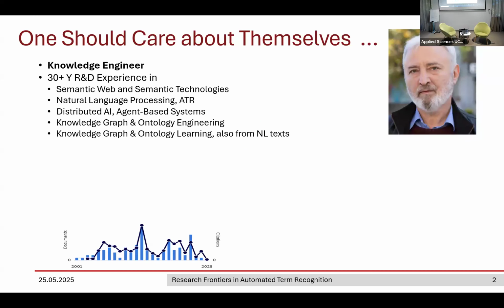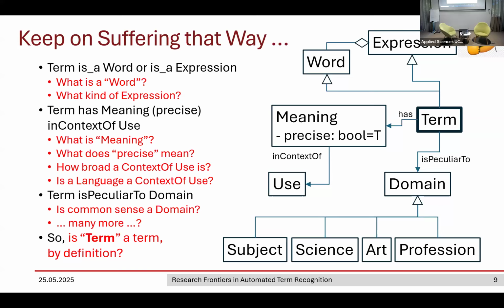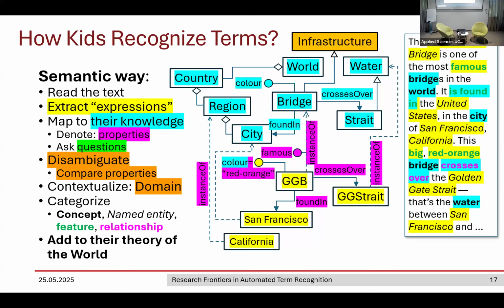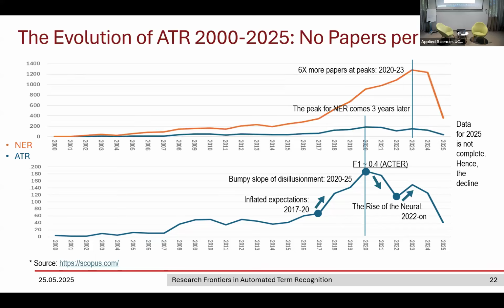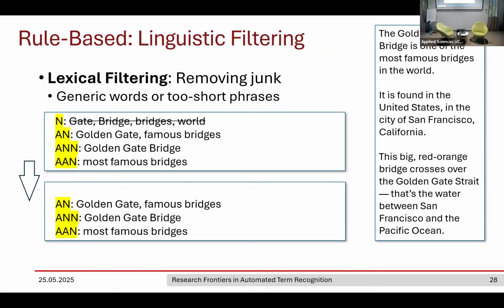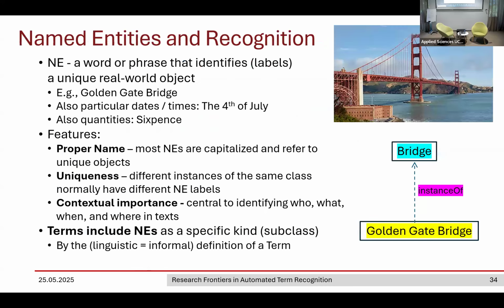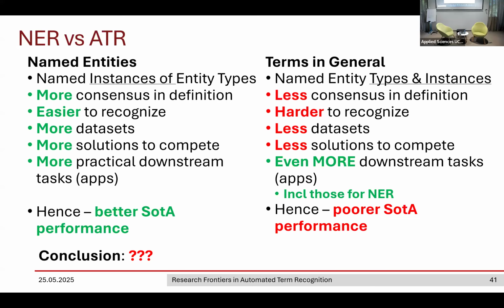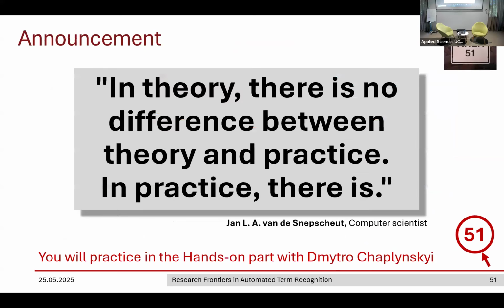SIFR 2025 Ermolayev Research Frontiers in Automated Terminology Recognition